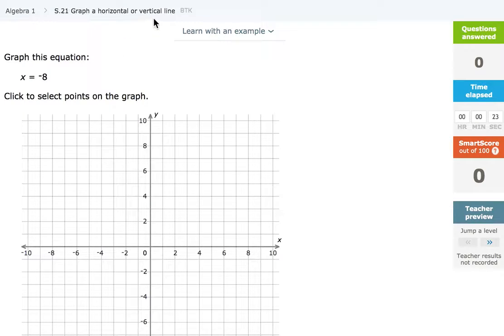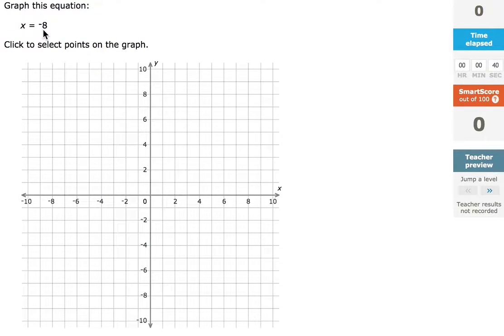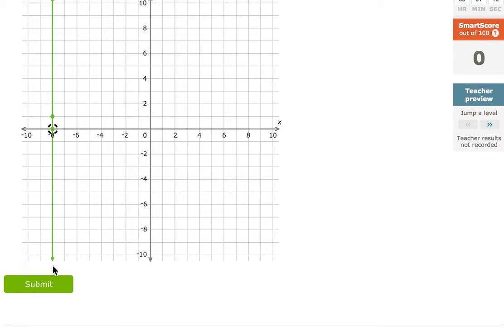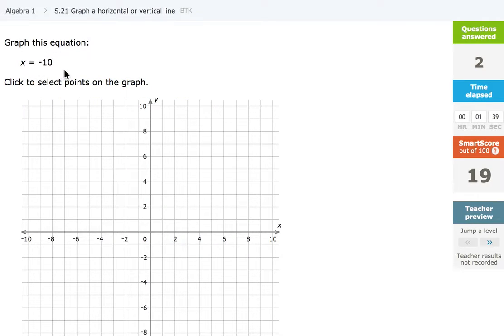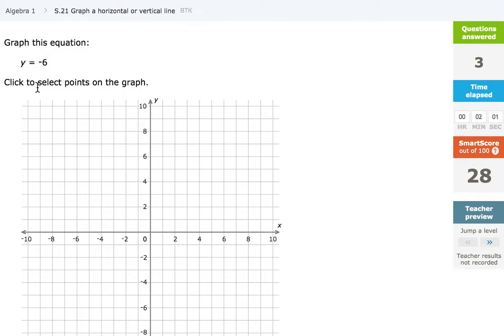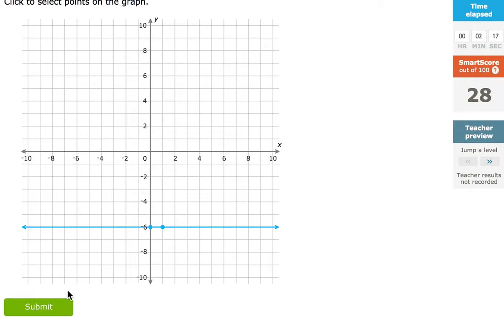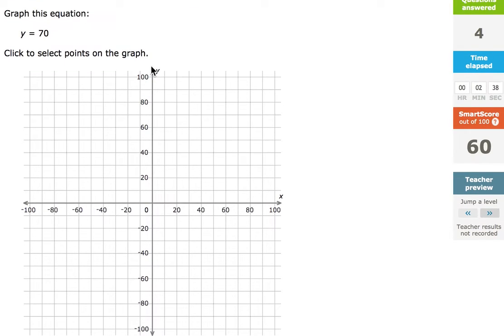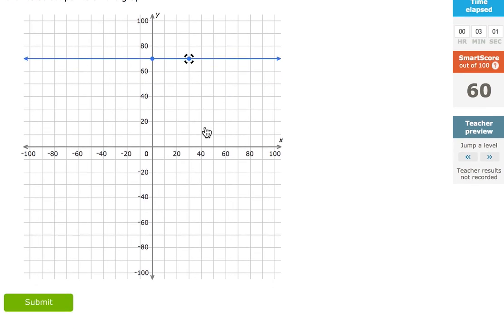S 21 Graph a horizontal or vertical line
This video lesson will teach you how to graph horizontal and vertical lines.